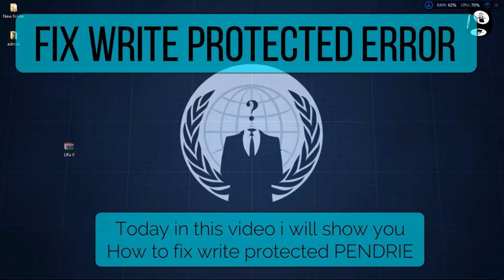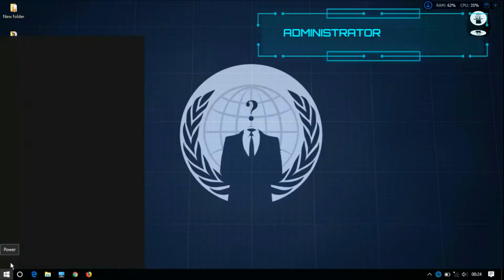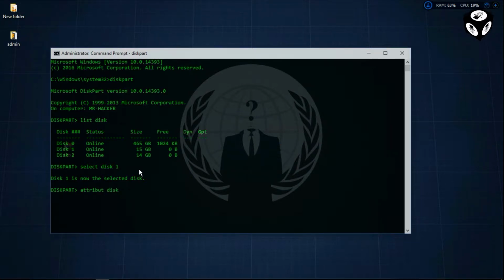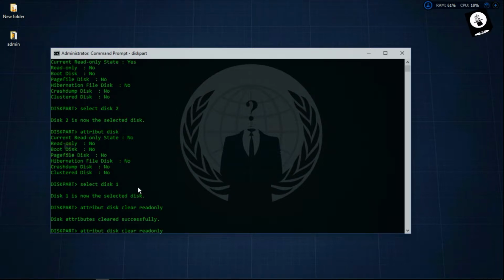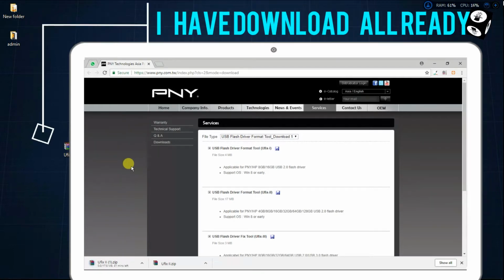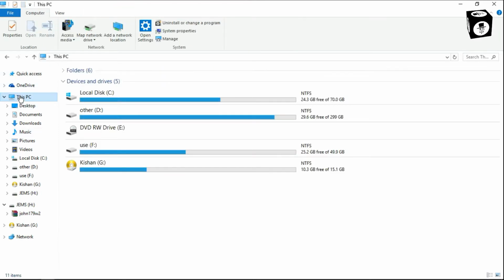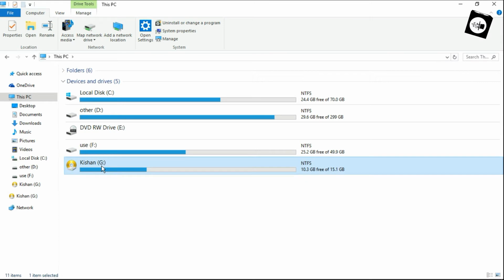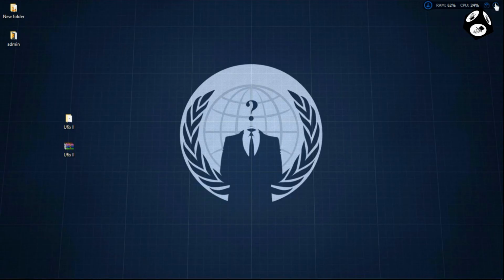100%_working How to solve Write Protection on pen-drive or memory card by-|| Prashant Ardeshana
Today In this video i will show you how you can actually fix the PEN DRIVE WRITE PROTECTION error.
#100% solved when you are getting the error like The disk is write protected.
Use the method described in this video tutorial and hope this lead to fix your pen drive write protection error.
This method we have researched in HP PNY SANDISK pen drive and 100% worked.

and also press bell icon show u never miss any new update.